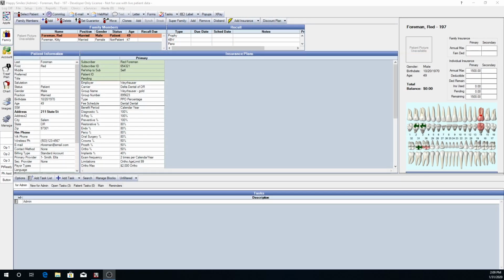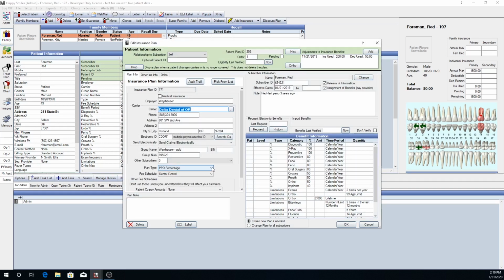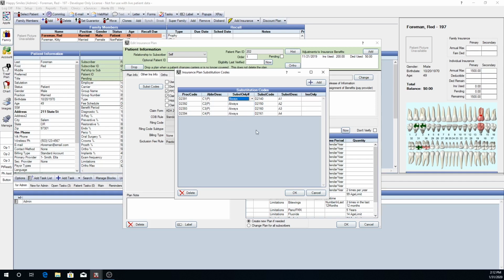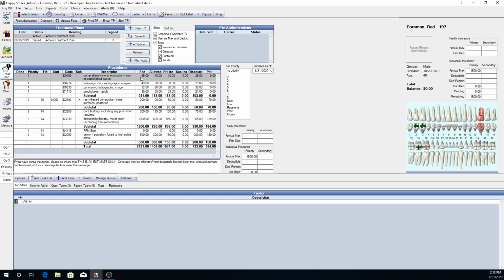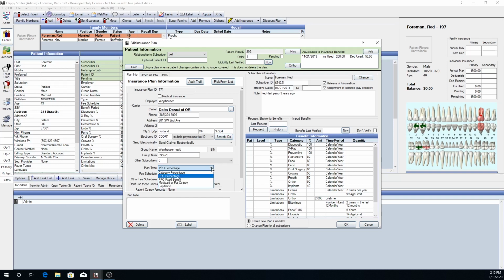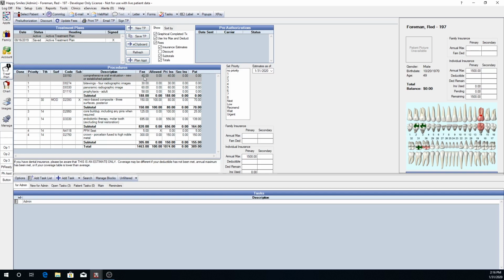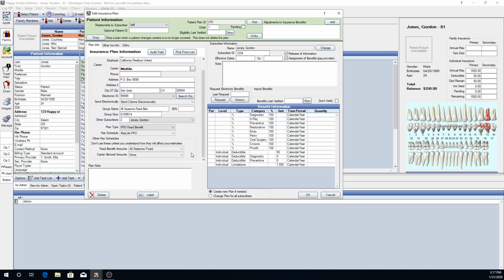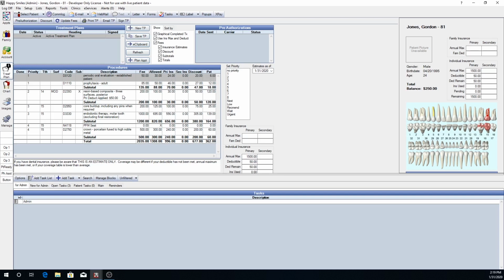Open Dental Webinar- In-Network Insurance Setup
Learn how to set up an in-network insurance plan when
• tracking write-offs
• not tracking write-offs
• when insurance pays on a fixed benefit.
How to set up plan-specific downgrades.